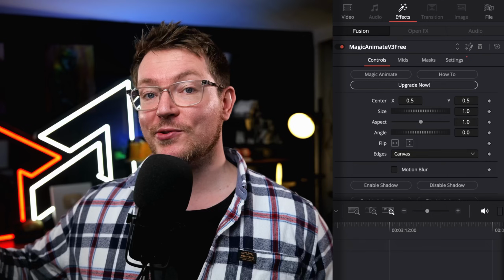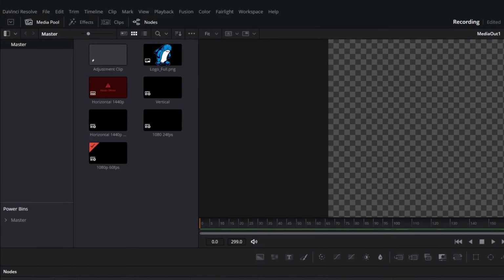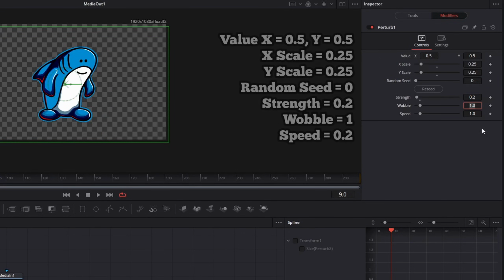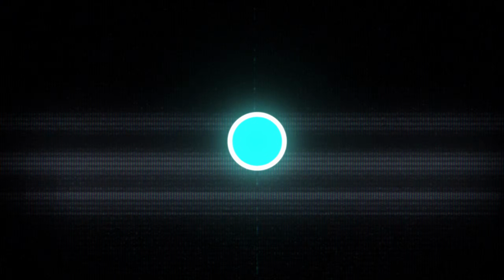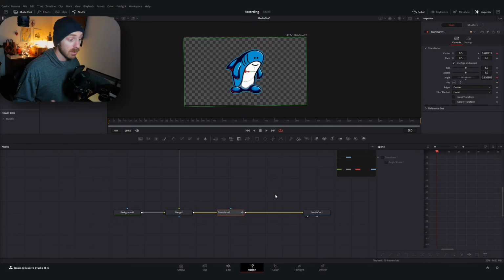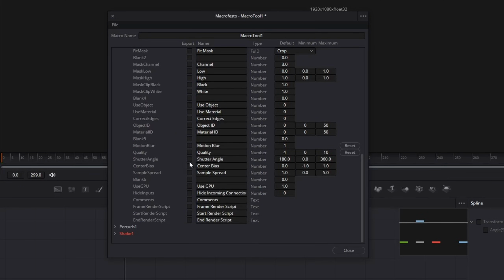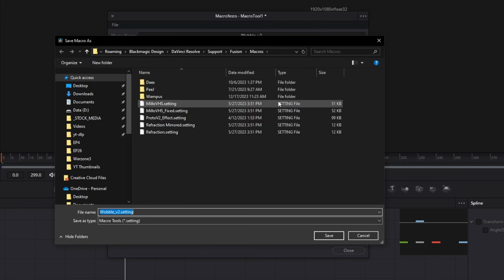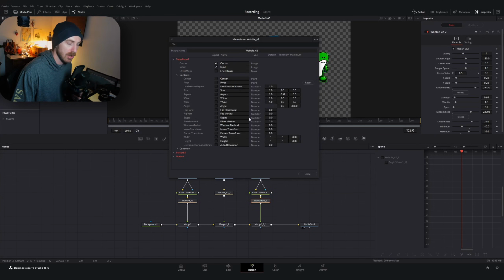Bring LIFE to Your EDITS | Custom "Wobble" Node | DaVinci Resolve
You've probably seen somebody use this effect without even realizing it. Today, I'm going to walk you through how to create a "Wobble" node within DaVinci Resolve that you can save and use anytime you'd like. It's perfect for adding just enough motion to bring your animations to life.

File Path on WINDOWS for saving Macro's:
C:\Users\**YOUR PC USERNAME HERE**\AppData\Roaming\Blackmagic Design\DaVinci Resolve\Support\Fusion\Macros

Time Stamps
The Wobble Node - 0:00
Perturbing - 2:01
Shaking - 4:20
Saving - 6:06
Using - 9:26